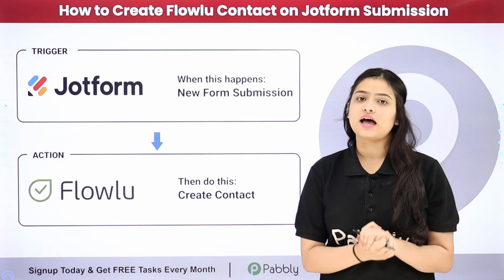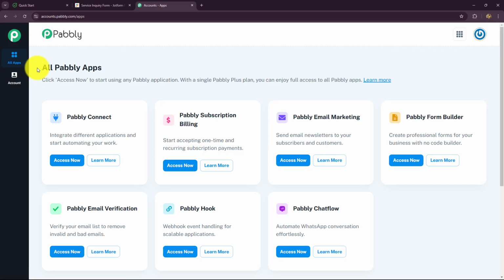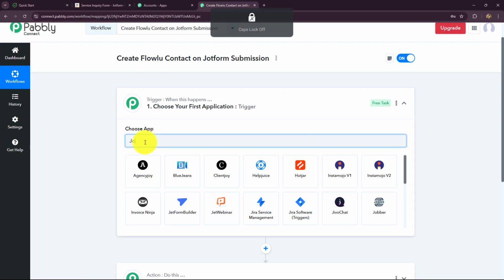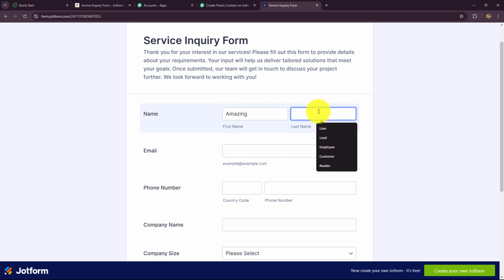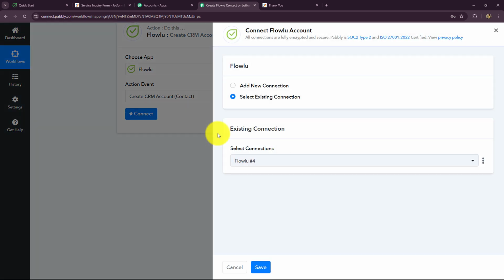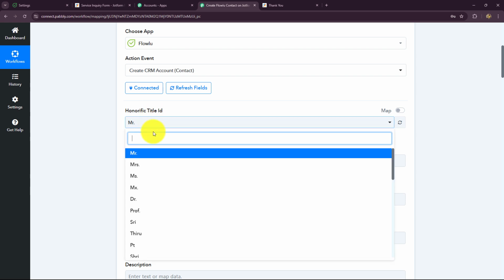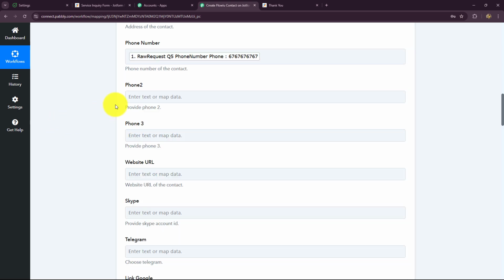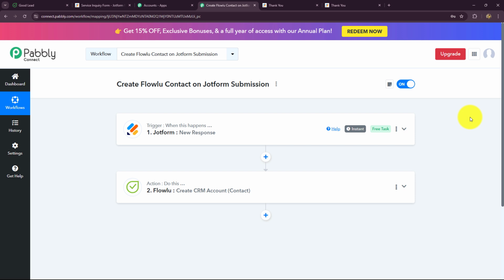How to Create Flowlu Contact on Jotform Submission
In this video tutorial, we'll guide you through the process of creating a Flowlu contact automatically from a Jotform submission using Pabbly Connect.

Jotform is a versatile form builder for collecting data, while Flowlu is a comprehensive business management platform. By integrating Jotform with Flowlu through Pabbly Connect, you can automate the process of adding form submissions as contacts in Flowlu. This eliminates the need for manual data entry, ensuring accuracy and saving you time in managing customer relationships.

This step-by-step guide will help you streamline your contact management process and improve business efficiency.

Use Case:
As a freelance project manager, I use Jotform to gather inquiries and onboarding information from potential clients interested in my services. Manually transferring this data into Flowlu, my project management and CRM tool, was time-consuming and prone to errors. By automating the process of creating Flowlu contacts directly from Jotform submissions, I ensure that all client details—like name, email, phone number, and project requirements—are instantly added to my CRM. This not only eliminates manual data entry but also allows me to quickly manage leads, assign tasks, and set up follow-ups without any delay, enhancing my productivity and client communication

Benefits of Pabbly Connect:

1. Automation: Save time, money, and resources by automating tasks.

2. Integration: Connect various web services to create efficient workflows.

3. Security: Enjoy industry-standard security for your data.

4. Scalability: Easily add new applications and services to your workflow.

5. Cost-effective: Choose from plans suitable for different business sizes, with no charges for internal tasks.